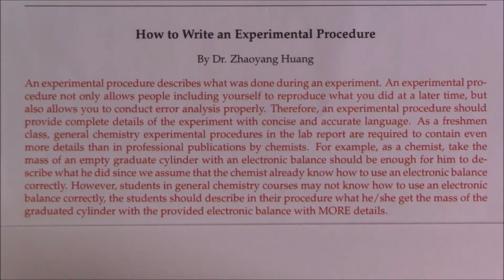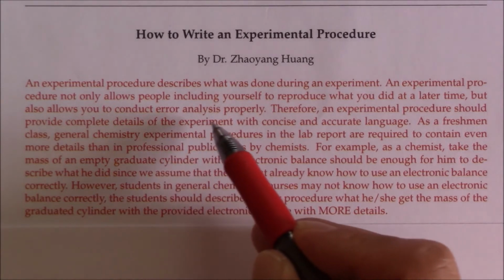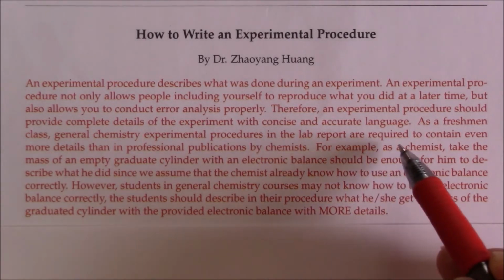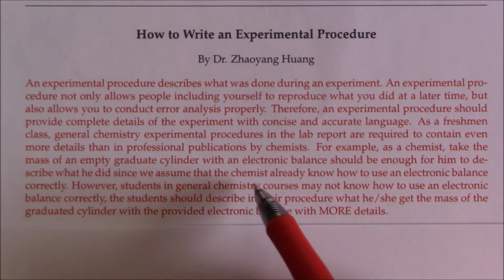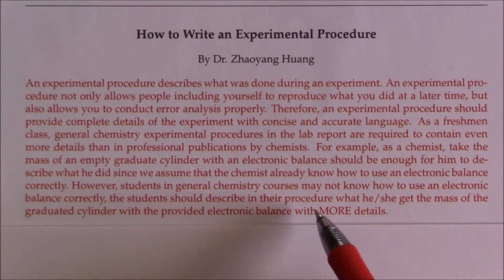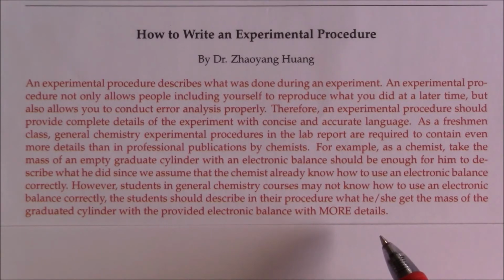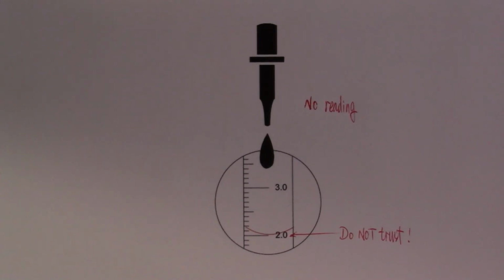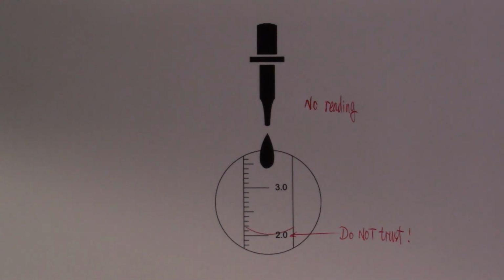Lab Report P3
This video explains how to write an experimental procedure.